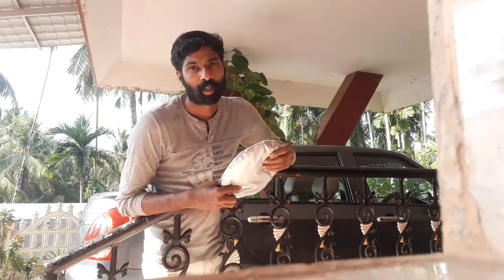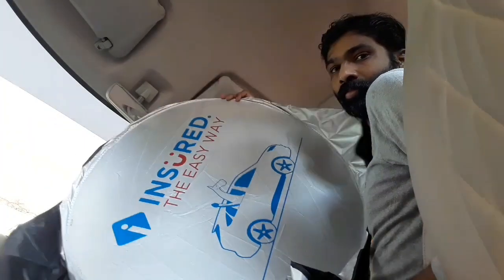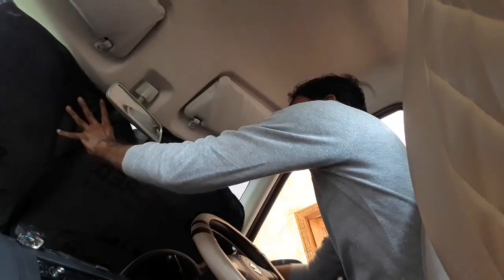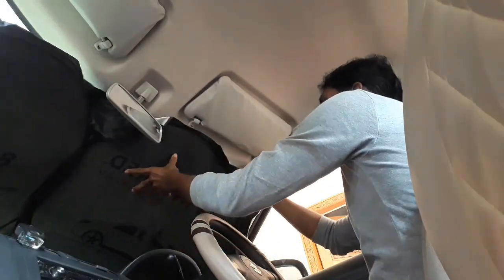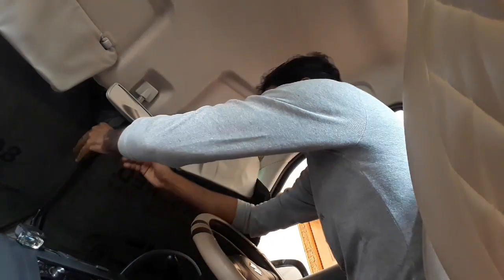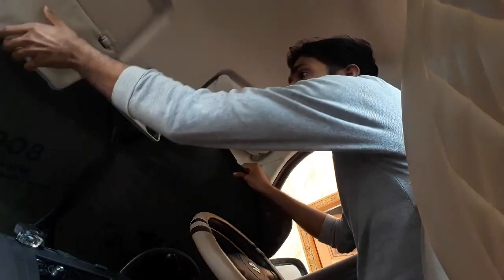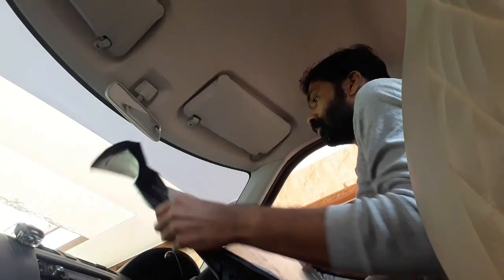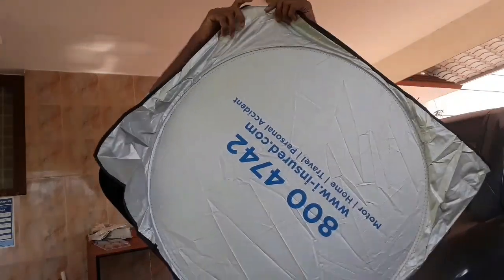How to fold sun reflect shades of CAR | Easy Method | In TAMIL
method to fold and carry the sun reflect shades of car.